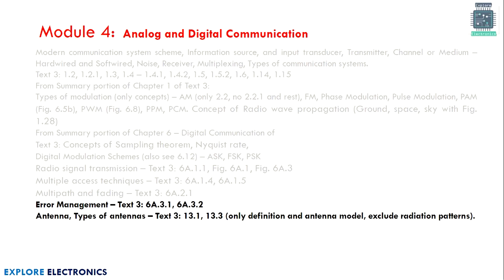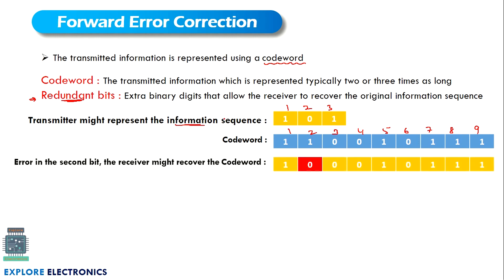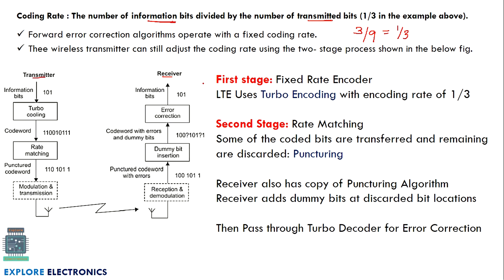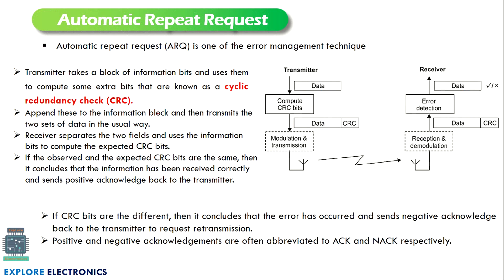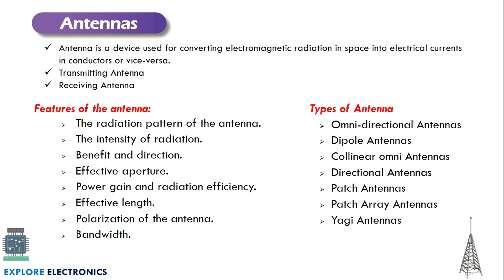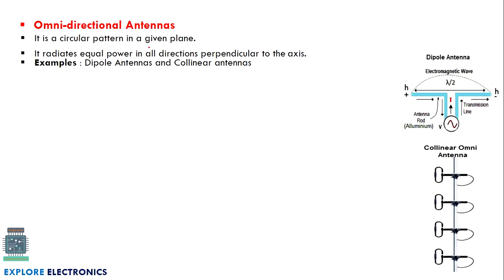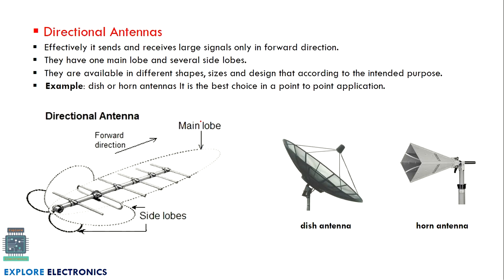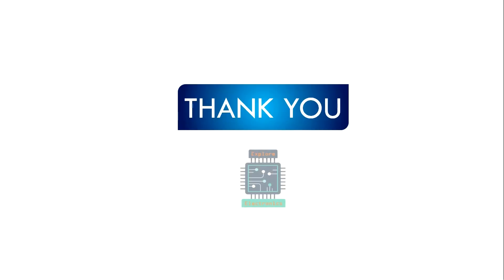M4 L9| Error Management | Types of Antennas | Basic Electronics and commn VTU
In this video M4 L9 Wireless Digital Communication, Error Management and Antennas are discussed

0:00 introduction